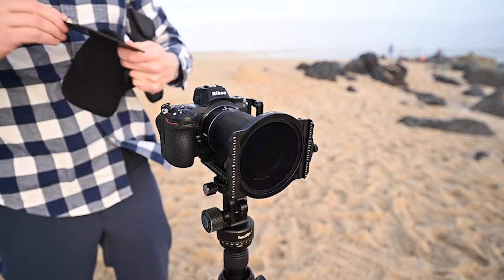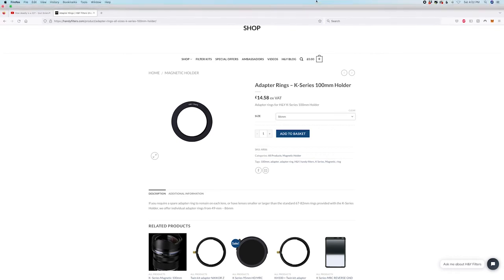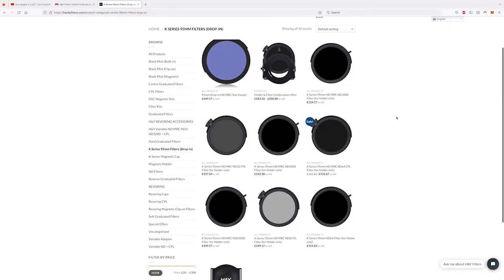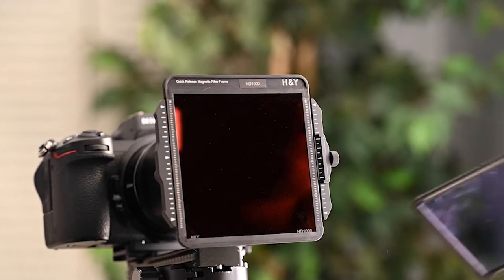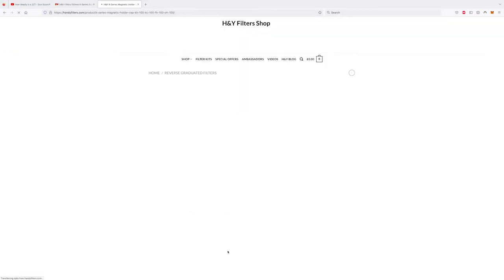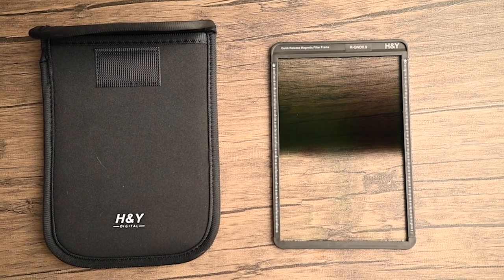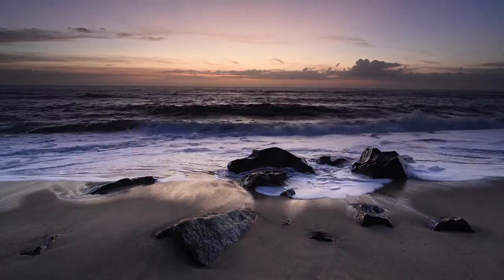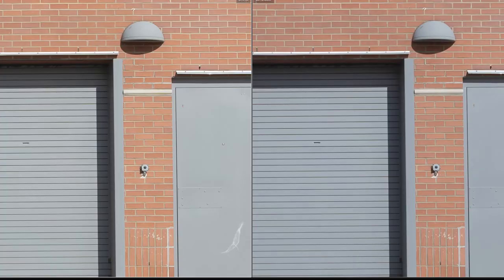H&Y K Series Magnetic Filter Holder Review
Lenses I use or recommend:
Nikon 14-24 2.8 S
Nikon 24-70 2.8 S